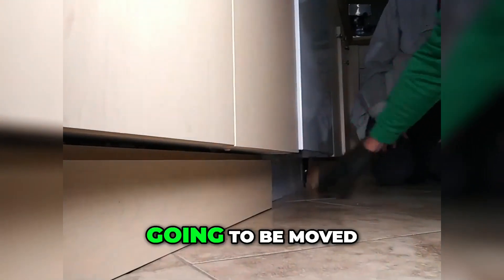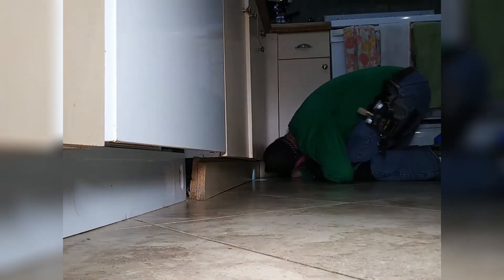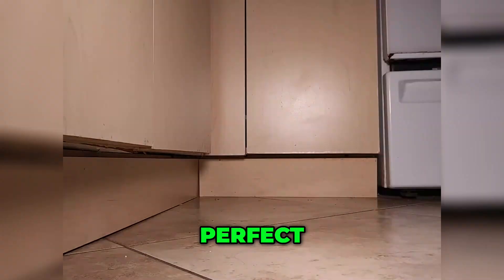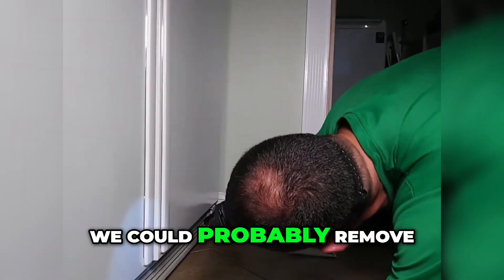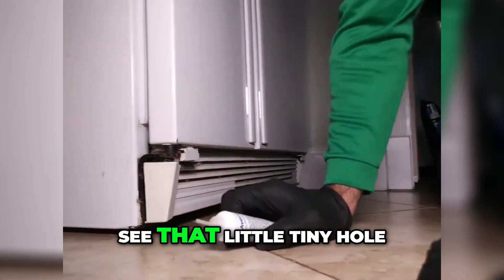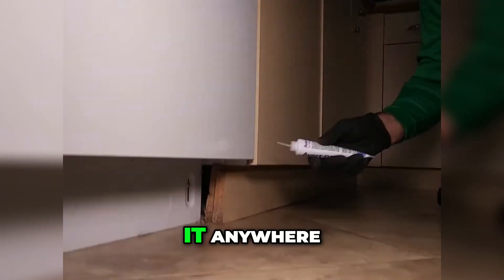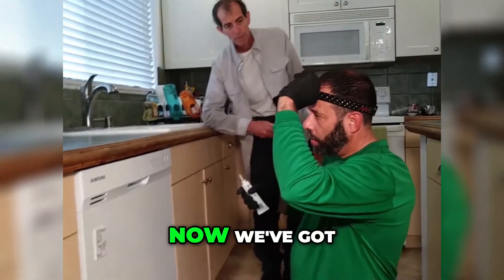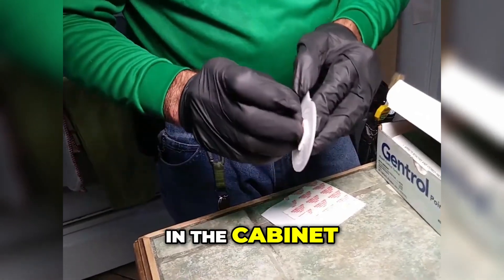Ultimate Guide to Effective Pest Control Tips and Tricks from the Pros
Join Franklin 'The Pestgeek' Hernandez in this episode of the DIY Naturepest Podcast, where we delve into the "Ultimate Guide to Effective Pest Control: Tips and Tricks from the Pros." Discover expert techniques for managing roaches with minimal yet highly effective baiting strategies. Franklin demonstrates how to apply these baits in crucial spots, such as under appliances where roaches love to hide, ensuring targeted and efficient pest control. Learn about the advantages of micro-dosing and using various baits to adapt to the ever-changing preferences of pests. It’s all about smart, strategic treatment rather than excessive spraying. Get ready to tackle pests like a pro!

Looking for more DIY pest control tips? Drop your questions in the comments or visit us online!